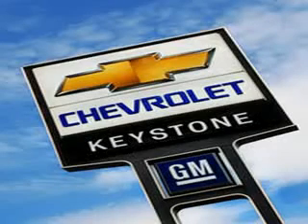2005 Dodge Caravan Keystone Chevrolet Sand Springs, OK 74063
2005 Dodge Caravan- Keystone Chevrolet knows you want more than just a car. you have a purpose for your vehicle. you will love this SILVER 2005 Dodge Caravan, equipped with a 6 Cyl. engine and an automatic transmission. enjoy this utility van with features like Air Conditioning, Rear Window Wiper, Dual Air Bags, Rear Bench Seat, 7 Passenger Seating, Power Steering, Clock, and much more. Get where you need to go, enjoy the drive, and have peace of mind in this 2005 Dodge Caravan. see us at Keystone Chevrolet today!
vin- 1D4GP25R65B186557

Keystone Chevrolet
8700 Charles Page Blvd.